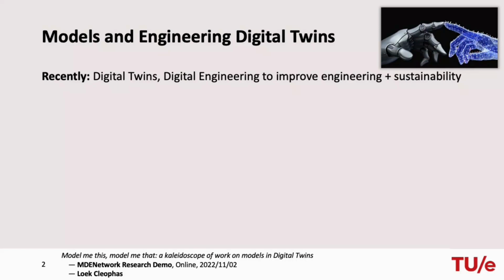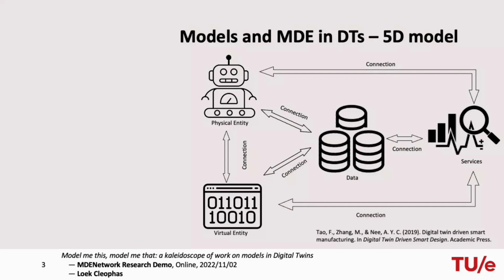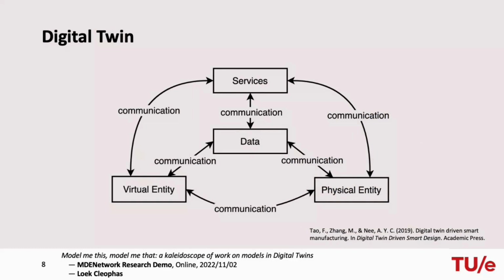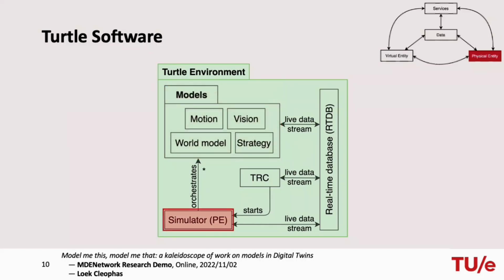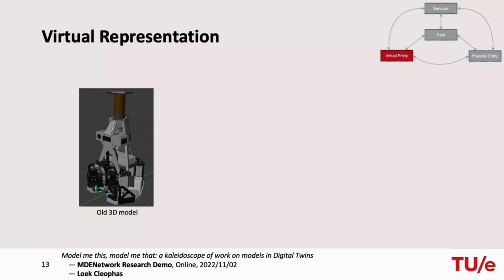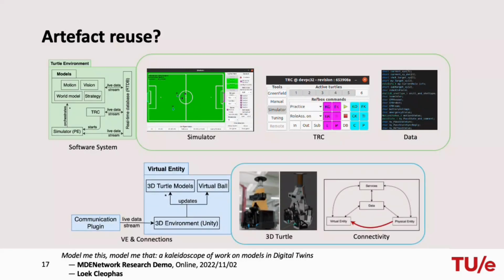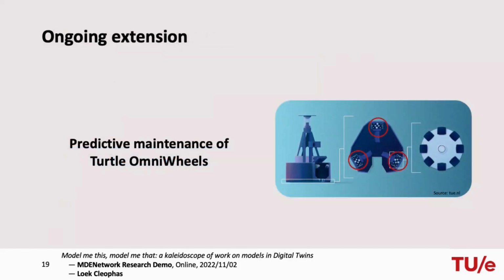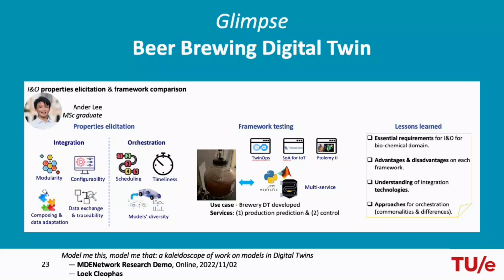Loek Cleophas - 'Model me this, model me that - research around models in Digital Twins'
Loek Cleophas on 'Model me this, model me that — a kaleidoscope of research around models in Digital Twins'